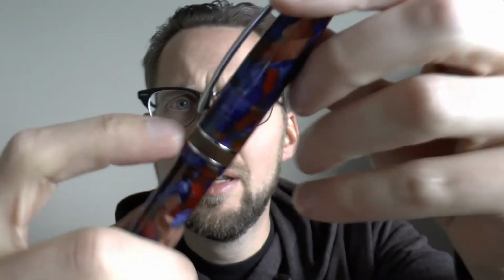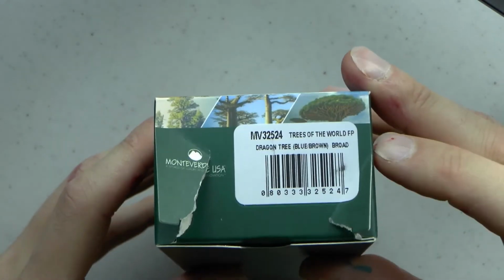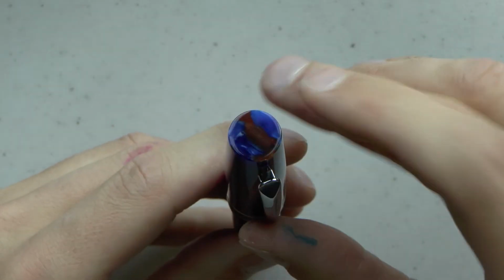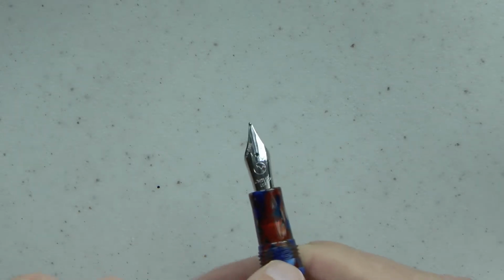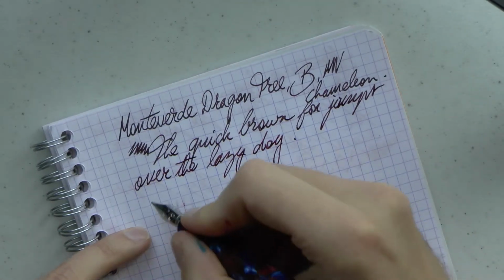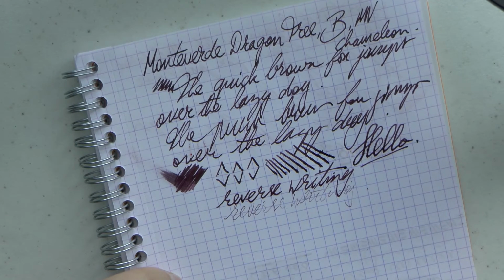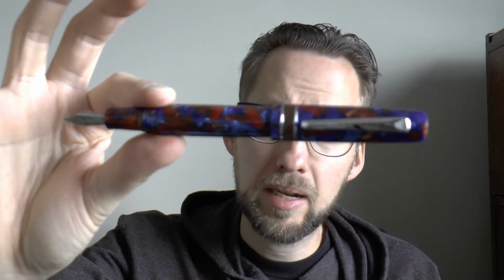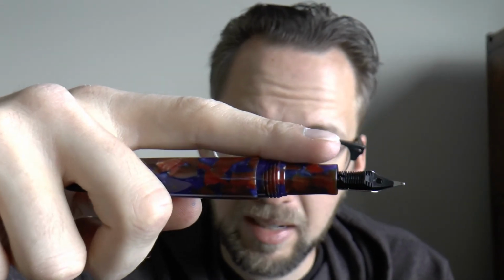Monteverde Trees of the World Dragon Tree Fountain Pen Review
This pen was kindly sent to me by Monteverde - thank you!
Talk to me on FPN: StephenBrown